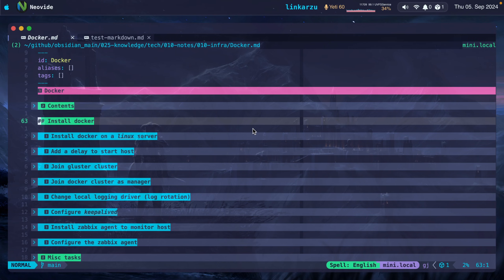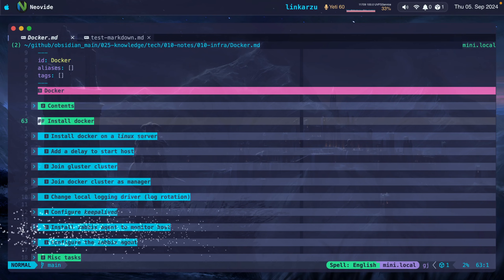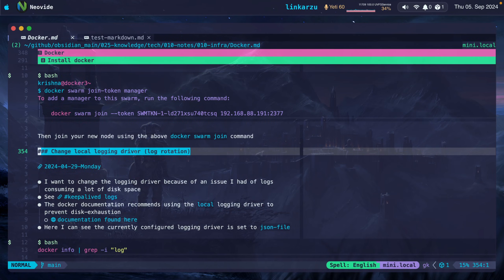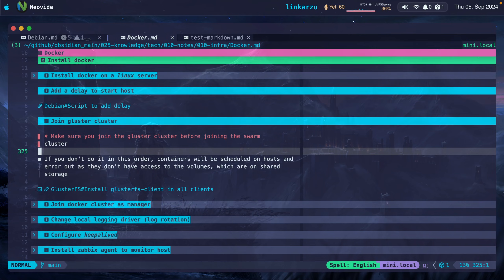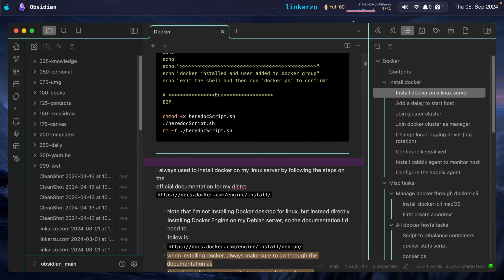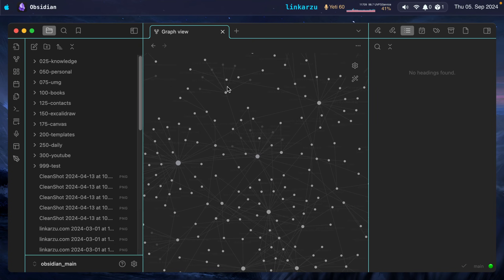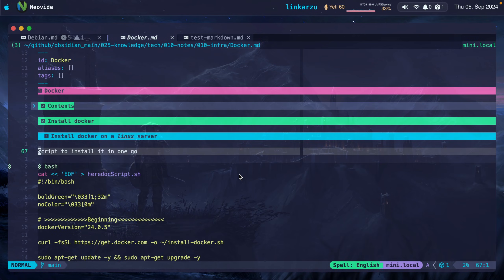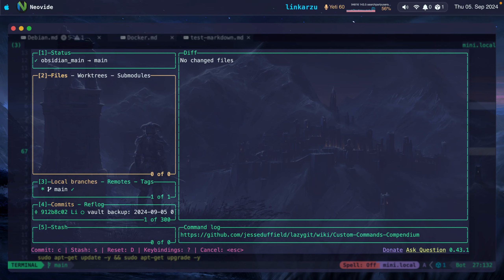Why I switched from Obsidian to Neovim and some useful tips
I go over the reasons why I switched from Obsidian to Neovim, I also compare the features in the two tools and explain what features I like about neovim vs Obsidian

If you find this video helpful and want to share a tip

Why I switched my notes from Google Docs to Obsidian markdown files, and how I use Obsidian

All the basic and advanced Neovim navigation and editing commands you need to know to get  started

0:00 - My thoughts on obsidian
0:37 - How I got started in neovim
1:07 - Images in neovim
1:51 - Folds in neovim
2:37 - Outline plugin in neovim
2:56 - Neovim link notes
3:14 - Advanced neovim motions
3:53 - Obsidian vimrc
4:28 - Manage my blogpost in neovim
5:13 - Graph view in obsidian
5:34 - Search with telescope-frecency
5:58 - Snipe plugin
6:28 - My daily note
7:14 - Sync to github
7:32 - outro